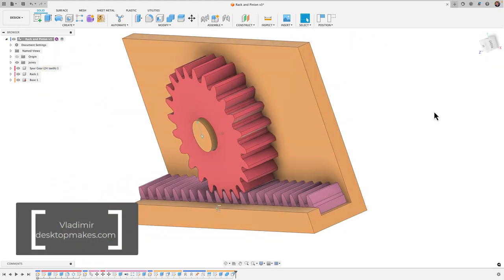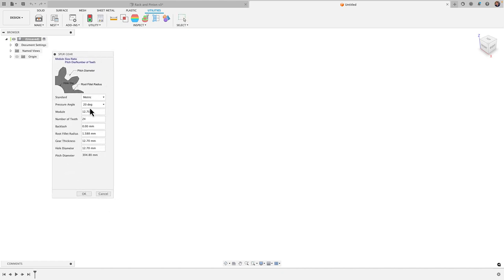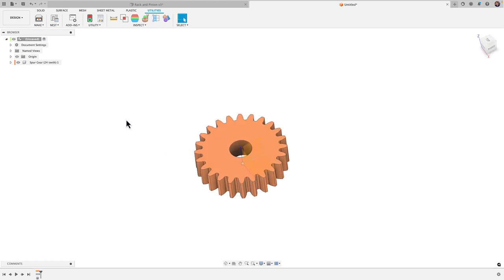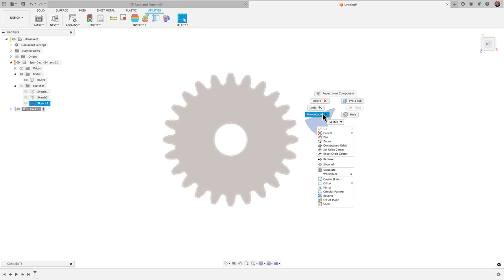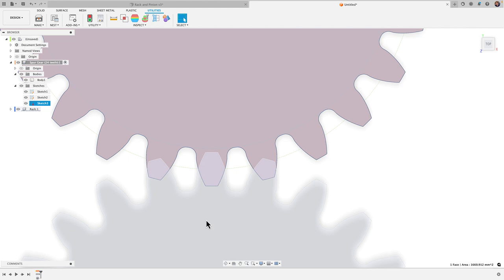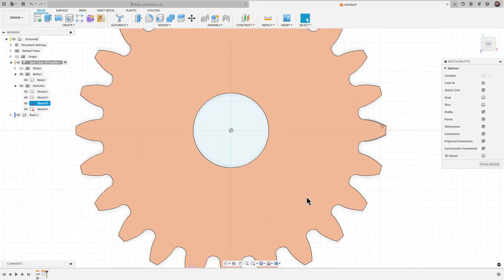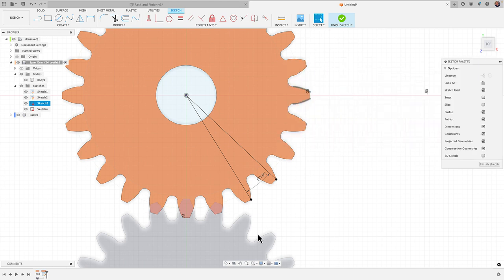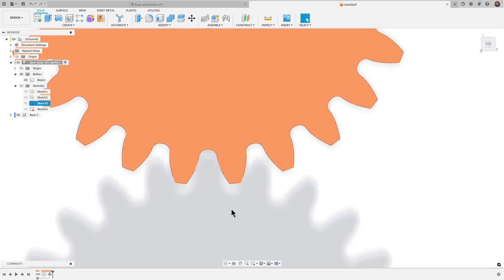How to Design a Rack and Pinion Assembly in Fusion 360 - Part 1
In this design tutorial we look at my approach towards designing gears using the built in gear generator in Fusion 360 and how to get two gears to align and mesh perfectly.